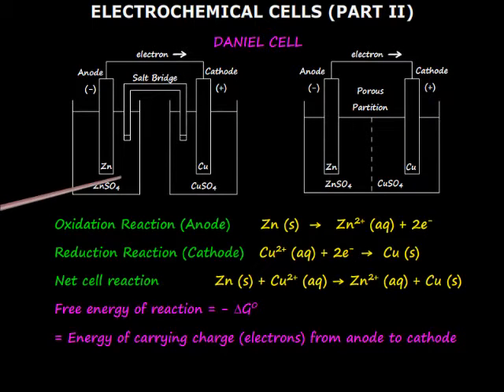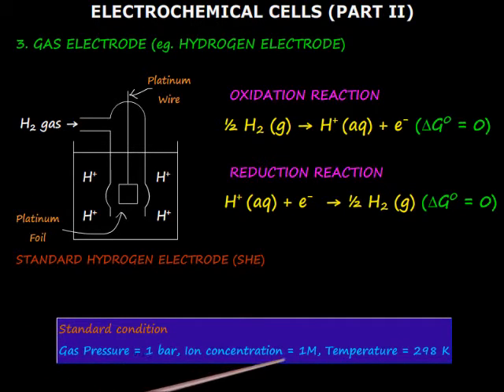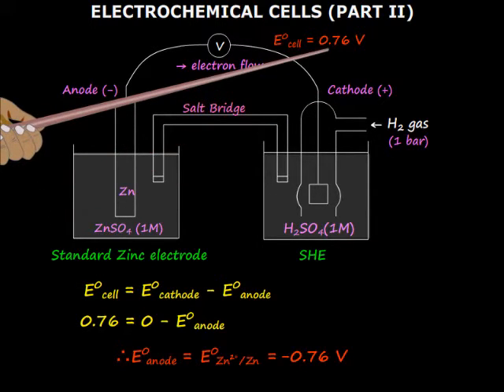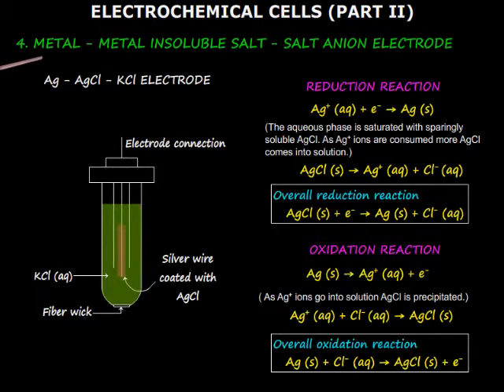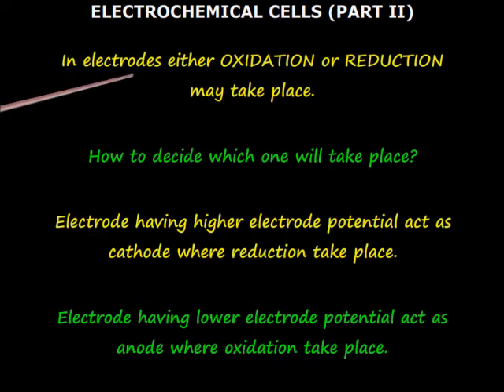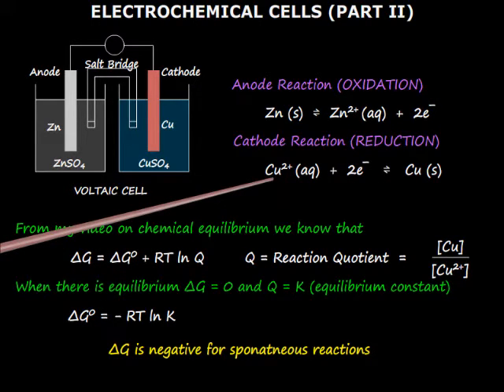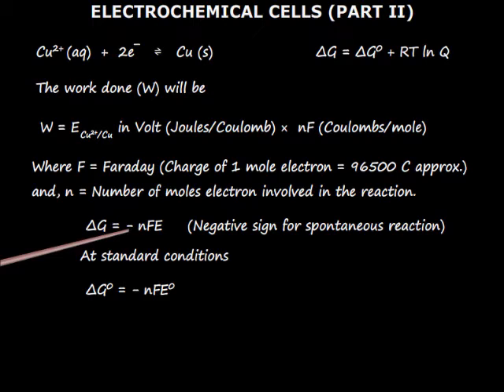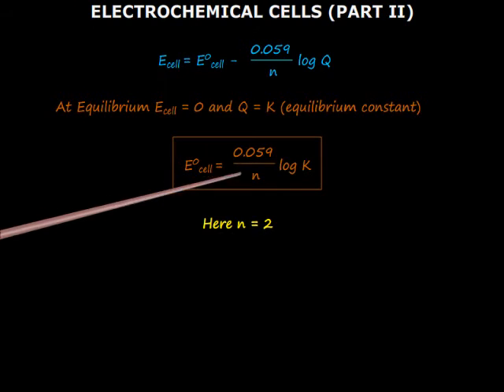Electrochemical cell (Part II)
Different type of Electrodes, standard electrode potential, standard electrode, Nernst's Equation